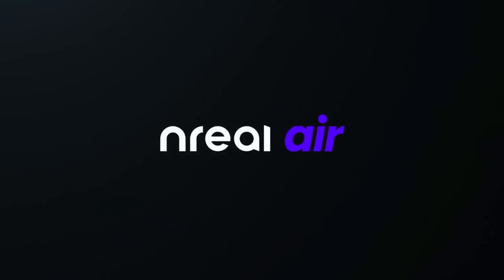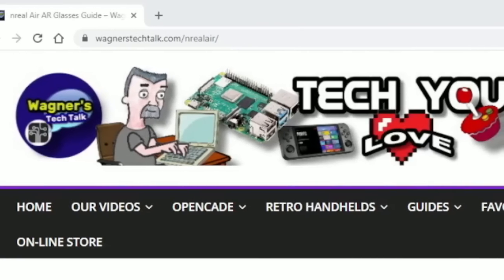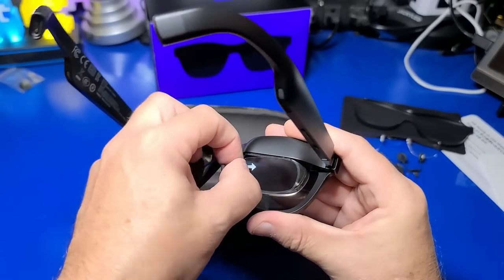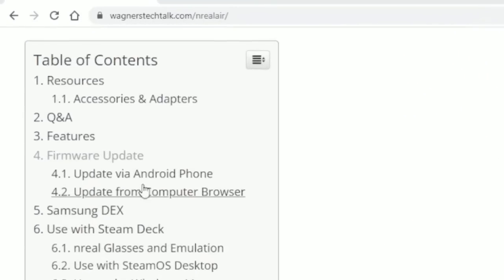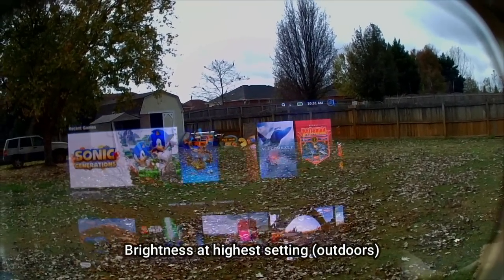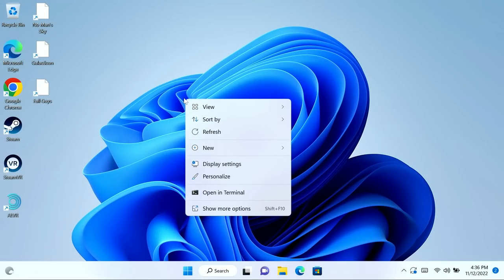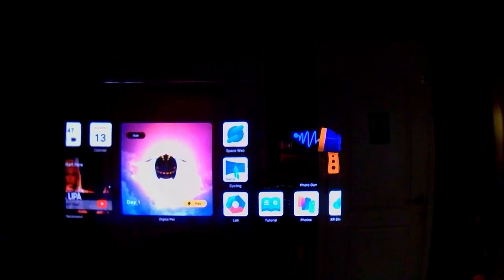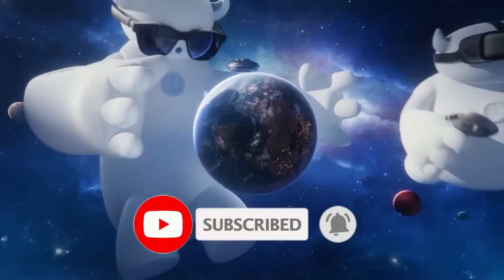nreal / XReal Air AR Glasses - Steam Deck Accessory +ACTUAL GAME PLAY! 👓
Today we'll check out the XReal Air Augmented Reality (AR) glasses with the Steam Deck!  You'll also see some actual game play recorded while wearing the glasses, something few ever show in a video.

*NOTE: nreal changed their company name to XReal.

Products shown
* XReal Air Glasses [Amazon]

Chapters
00:00 - Intro
02:02 - Guide and Unboxing
07:36 - Custom Mount and Steam Deck Actual Game Play
10:34 - Nebula and AR Tour
13:18 - Outro

New to the Steam Deck?

Products shown:
* USB-C Dual Monitor Docking Station (Amazon)
* Steam Deck TPU Protective Case (Amazon)